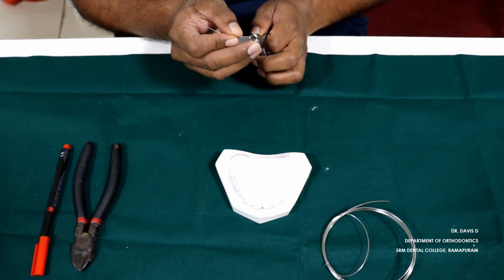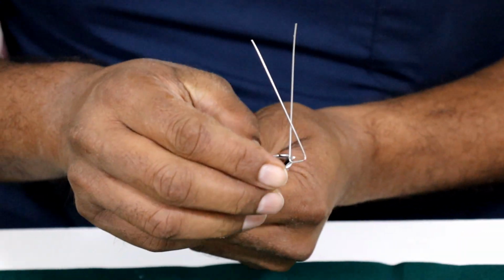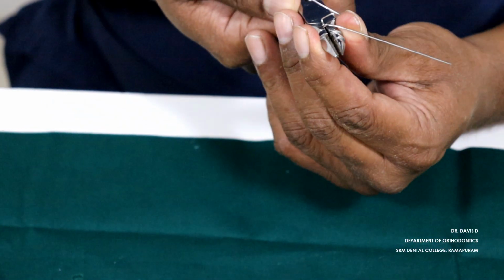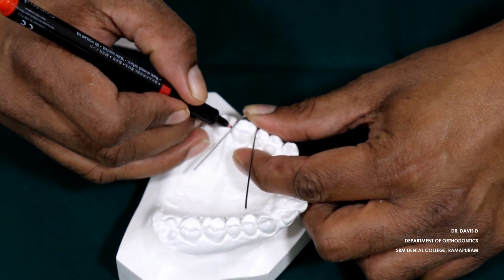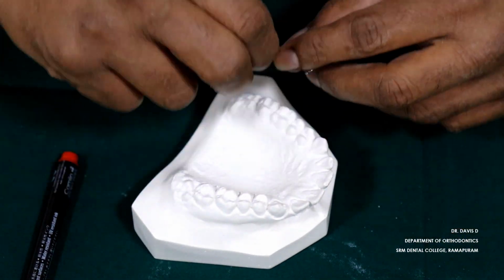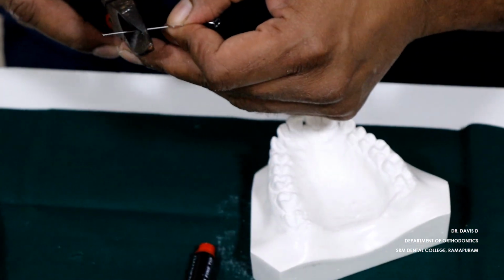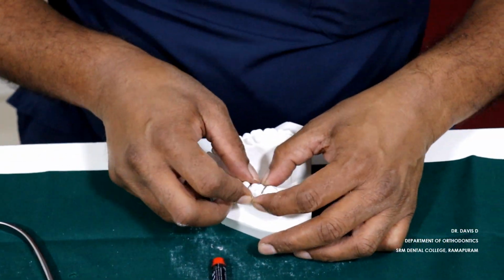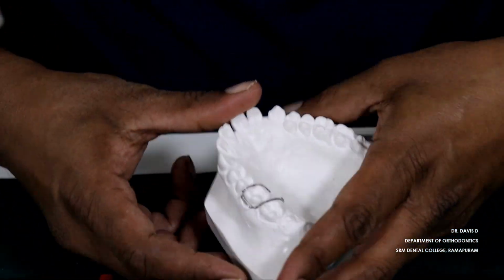SRM Dental College, Ramapuram - Department of orthodontics Demonstration on Adams Clasp